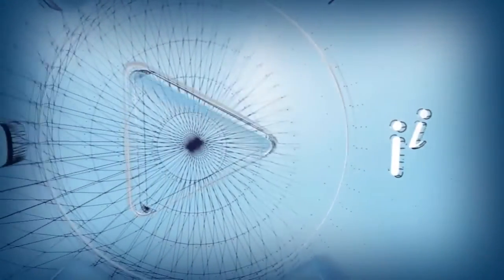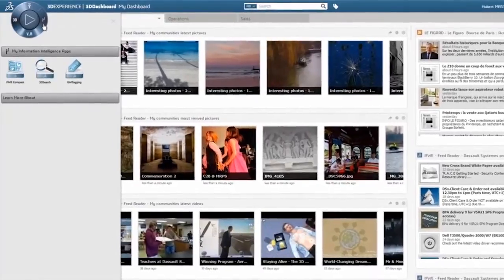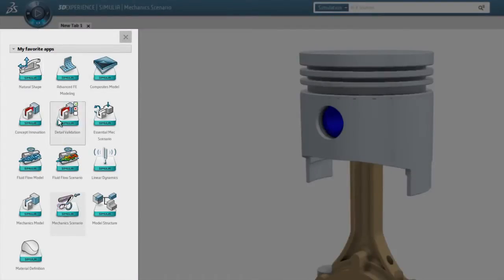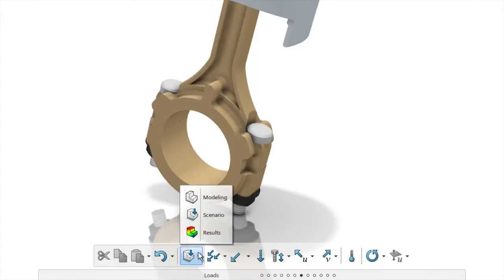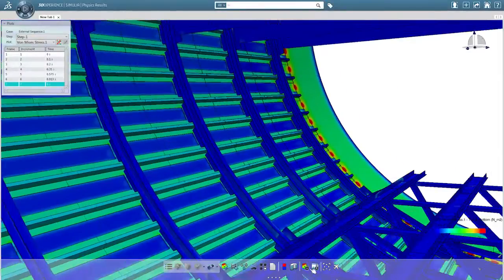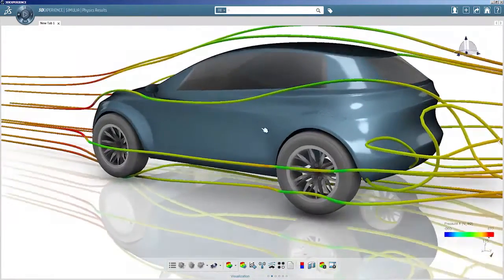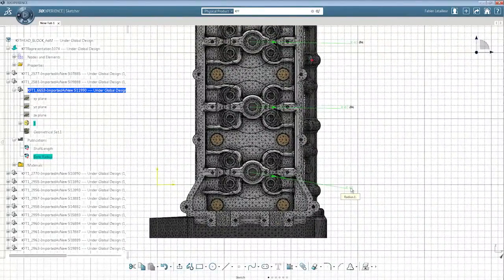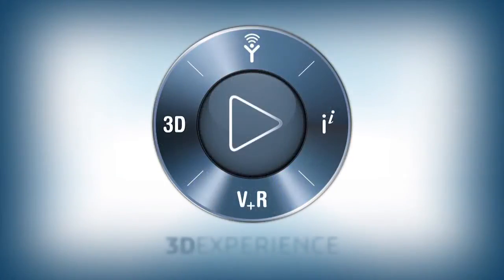Abaqus - Logiciel de simulation 3D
Découvrez Abaqus, le logiciel de simulation 3D de Dassault Systèmes optimisé pour l'impression 3D.

Creatix3D est un intégrateur de solutions d'impression 3D répondant aux besoins de tous les métiers de l'industrie, mais également de ceux de l'architecture et du design.